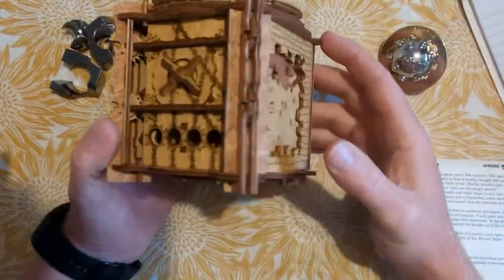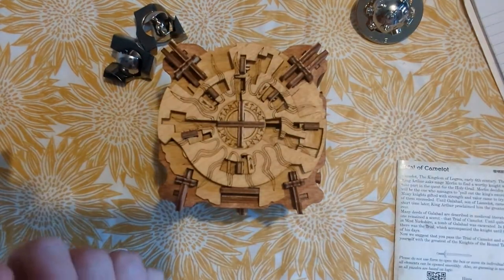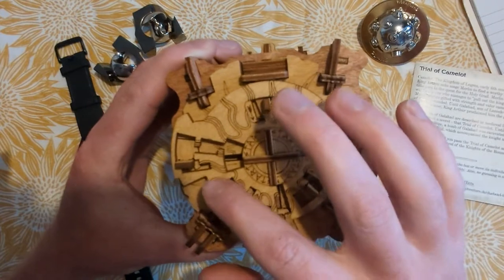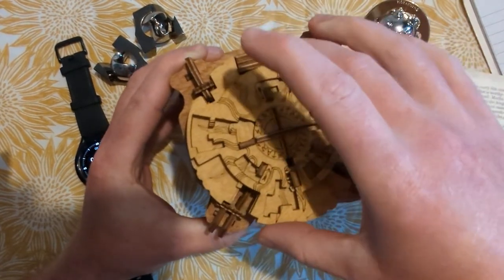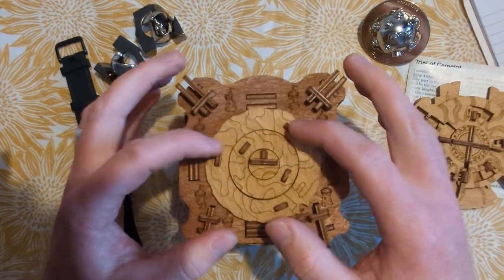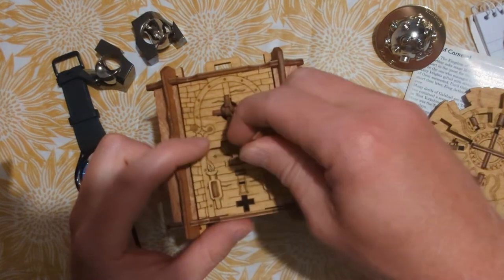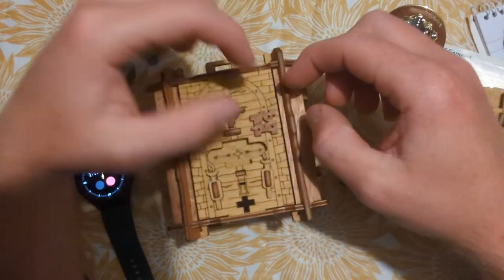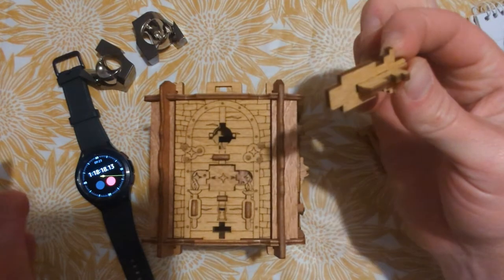Trial of Camelot Clue Box SOLVED!!!!!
Hi, im just beginning my journey in solving different puzzles and boxes! This is my first video so please bare with me while i get comfortable speaking to a phone camera and also trying to better my editing skill set. I appreciate you all stopping by!
You can find my instagram by searching for 'Puzzle.RLC'